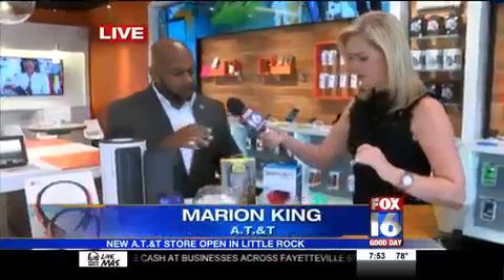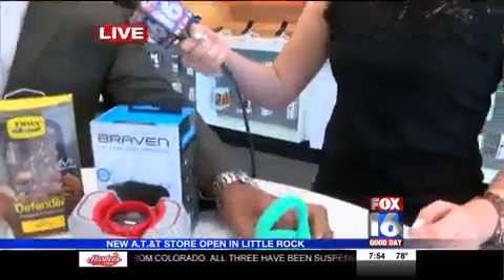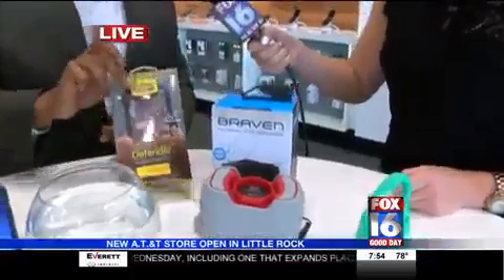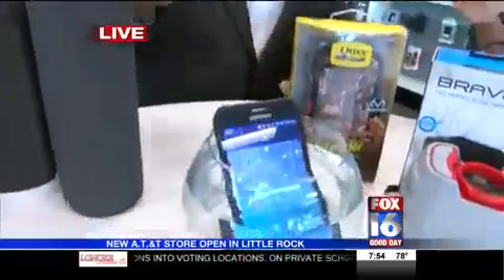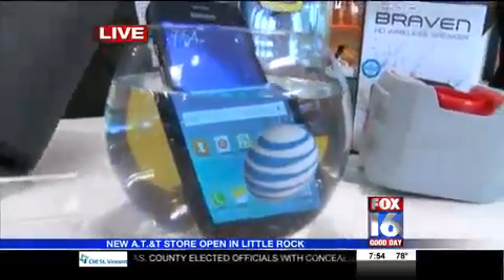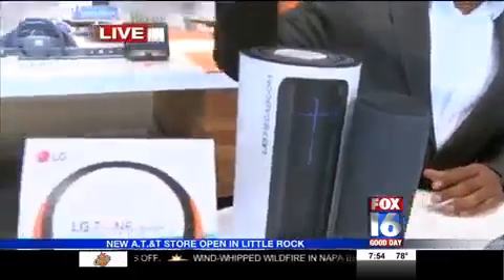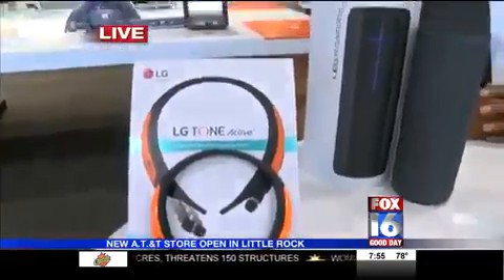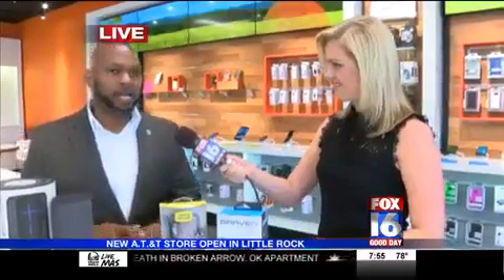Newest A.T.&T Store in Little Rock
Victoria Price reports from the newest A.T.&T store in Little Rock. The store will hold a grand opening this Saturday.